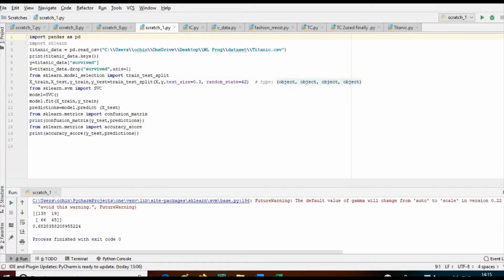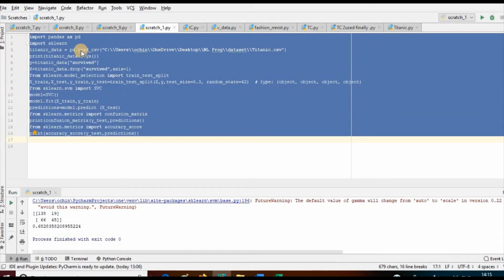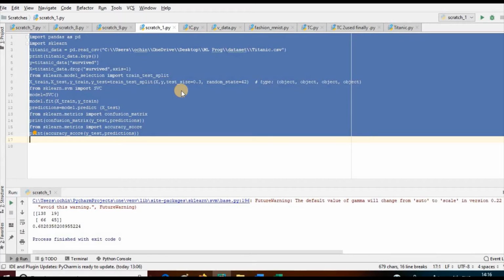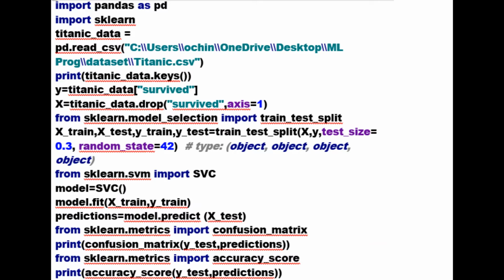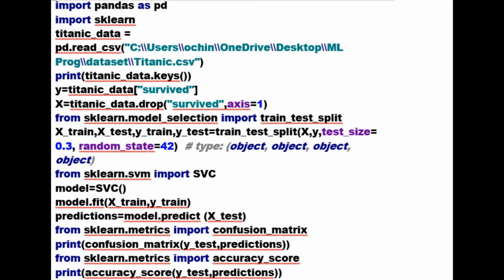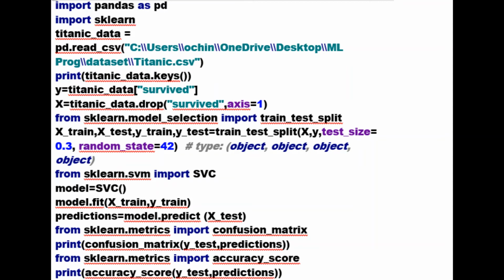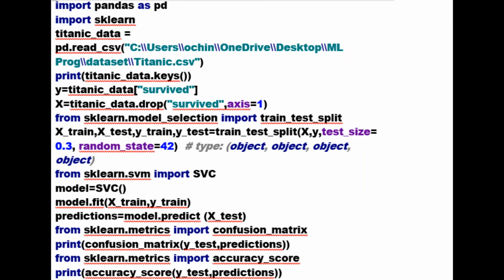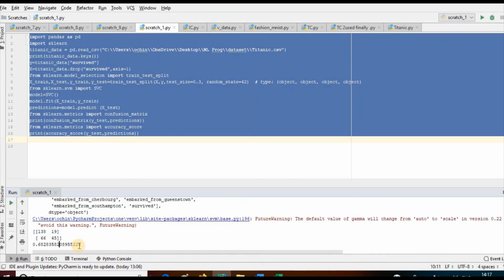RUN YOUR FIRST MACHINE LEARNING MODEL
Code:
import pandas as pd
import sklearn
titanic_data = pd.read_csv("C:\\Users\\ochin\\OneDrive\\Desktop\\ML Prog\\dataset\\Titanic.csv")
print(titanic_data.keys())
y=titanic_data["survived"]
X=titanic_data.drop("survived",axis=1)
from sklearn.model_selection import train_test_split
from sklearn.svm import SVC
model=SVC()
model.fit(X_train,y_train)
predictions=model.predict (X_test)
from sklearn.metrics import confusion_matrix
print(confusion_matrix(y_test,predictions))
from sklearn.metrics import accuracy_score
print(accuracy_score(y_test,predictions))